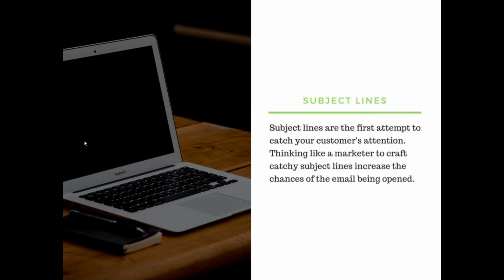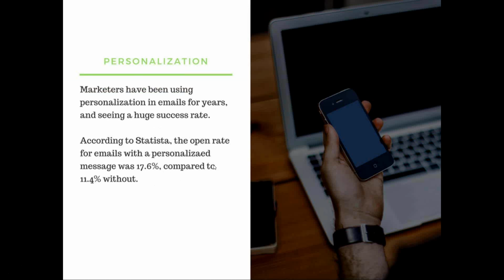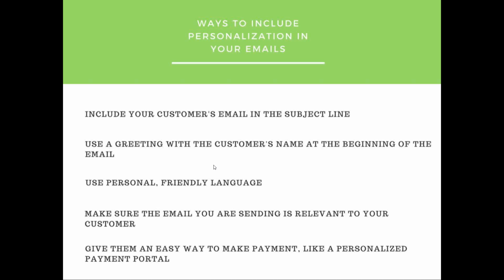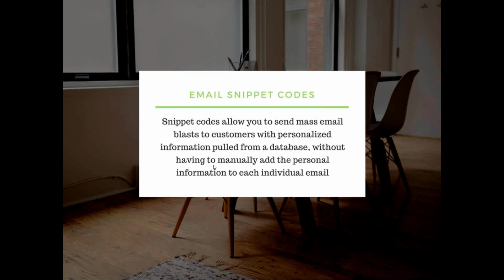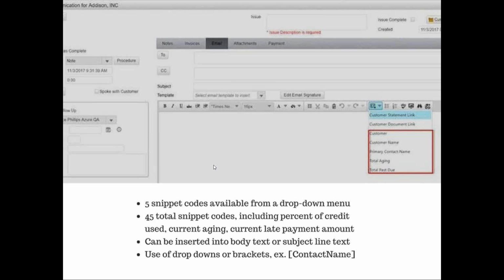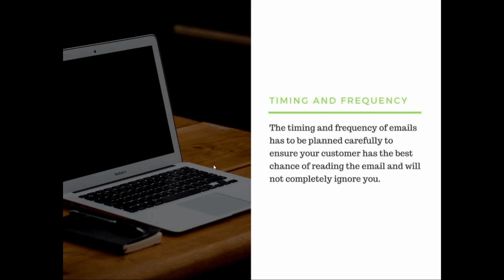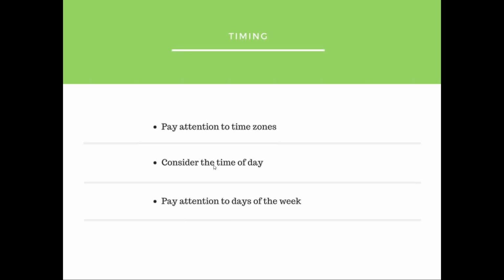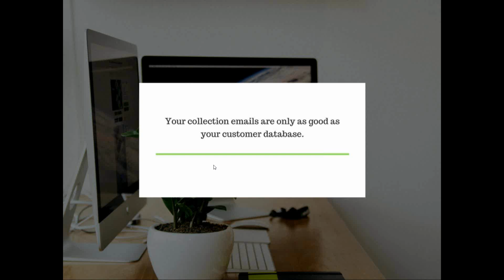ERP Consultant AR Collections: Improving the Collection Process Using Marketing T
ERP Consultant Accounts Receivable Automation Review:  Improve the Collection Process Using Marketing Tactics